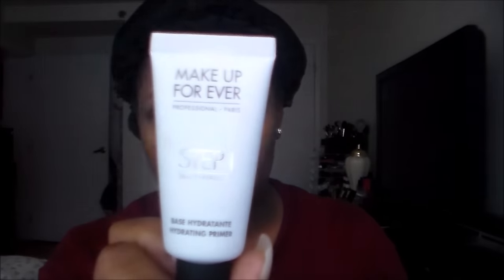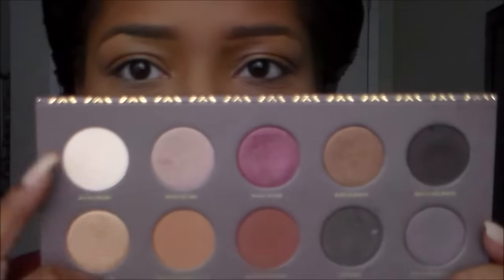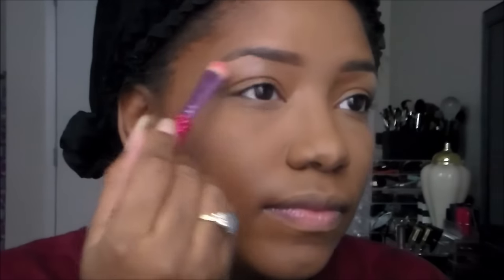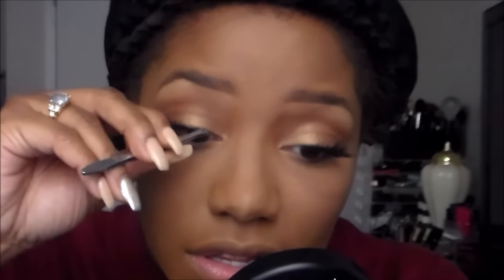Thanksgiving Glam #2 feat, Amrezy Iiquid Lipstick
❤️❤️Heyyyy guys!! Welcome back❤️❤️

Thanksgiving look #2! Hope you enjoy!

Xoxoxooxoxoxooxox- Jenn

PRODUCTS USED
Eyes:
NYX nutmeg jar concealer
Zoeva Cocoa blend palette
Bitter start
Substitute for love
Freshly Toasted
Sweeter End
Absolute eyeliner black
Tarte lights, camera, lashes mascara
MAC extended play mascara (bottom lashes)
Eylur x Vegas Nay grand glamour lashes

Face:
Makeup Forever step 1 hydrating primer
Becca backlighting filter primer
Coverfx foundation
Urban Decay weightless complete coverage concealer
Laura Mercier translucent powder
MAC mineralized skinfinish
ELF Turks and Caicos
Kiko blush soft touch
Bobbi Brown bronze glow highlighter

Lips:
MAC Nightmoth
Lipland x Amrezy Montenegro liquid lipstick

Brushes used:
Morphe E27, M439, E3, E4, M501

📷Snapchat with me: BeautyBJenn